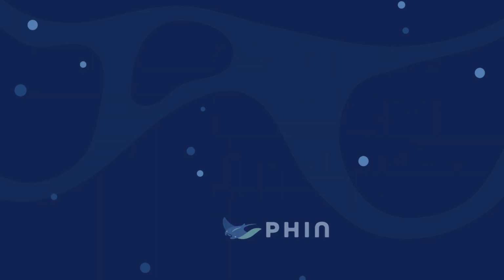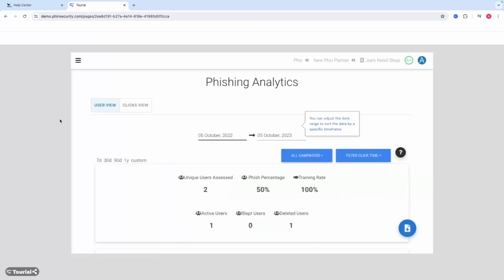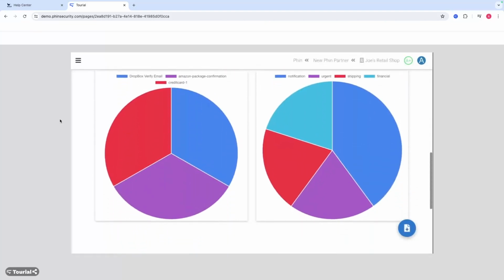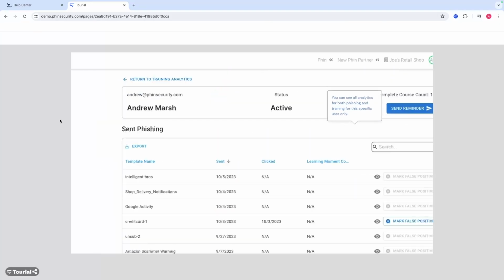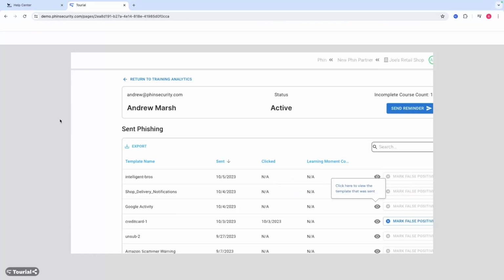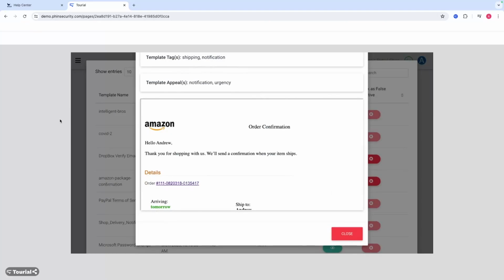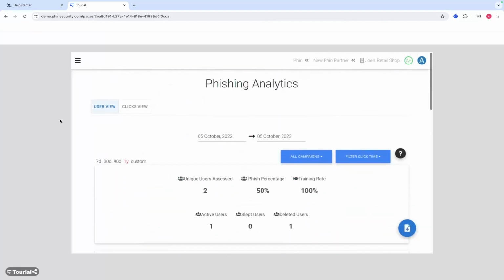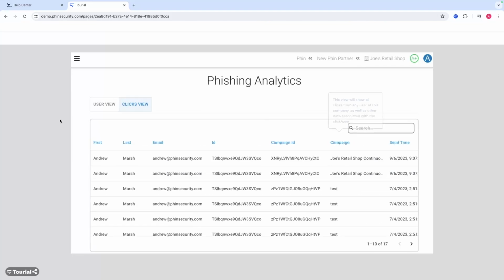How to View Phishing Analytics | Phin Security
View all realtime phishing data in Phin in the phishing analytics page!